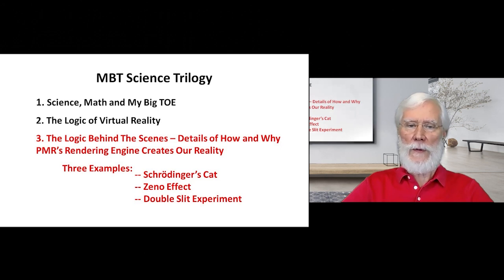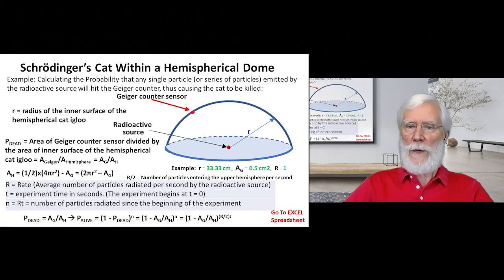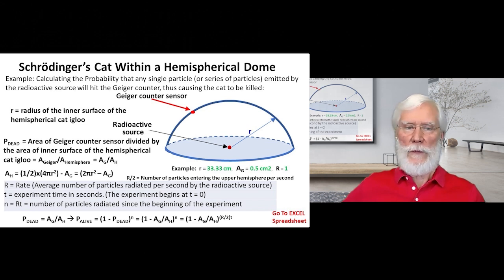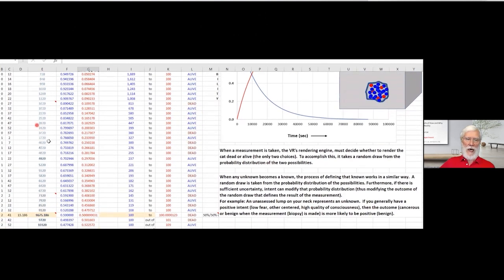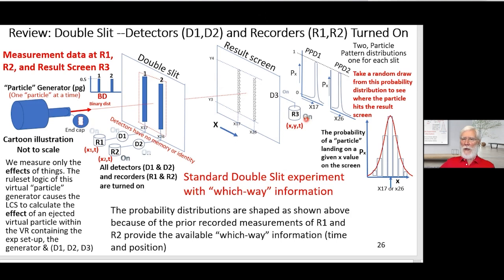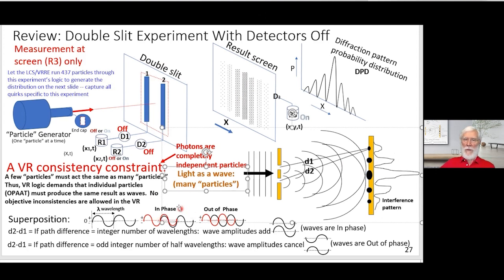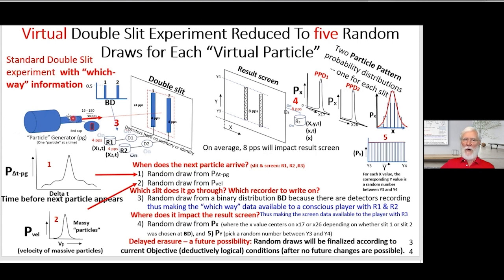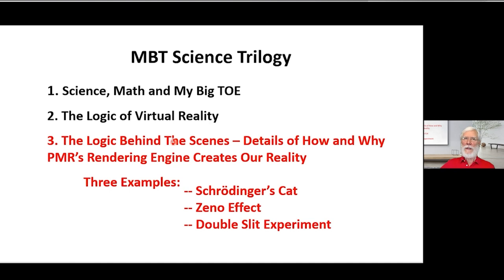The Logic Behind the Scenes: Schrödinger’s Cat, Zeno Effect, Double Slit Experiment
In this re-uploaded Part 3 video of the MBT Science Trilogy in which some information has been clarified, Tom Campbell demonstrates a real-time Schrodinger's Cat experiment, explains the Zeno Effect, and shows us what the double slit experiment tells us about our reality.

Tom describes in detail how our virtual reality (what we call the physical universe) is calculated or rendered. To accomplish this, he will follow the logic to lay bare exactly how the rendering engine computes three paradoxes within physics: Schrödinger’s cat, Zeno, and the double slit experiment. The current big mystery of exactly how and why the “wave function collapses to a particular physical result” will be clearly resolved.

The first part discusses: “Science, Math and My Big TOE”, which sets the stage for part 2: “Developing The Logic of Virtual Reality”.

Applying the logic of VR to ourselves delivers the big picture described by MBT.

Tom continues following this logic trail to derive many of the fundamentals of MBT – a theory that describes consciousness as fundamental, the substrate upon which, and out of which, everything else is constructed.

All 3 videos will be available to watch consecutively (when completed) for your convenience.

PMR- Physical Matter Reality
LCS- Larger Consciousness System (Creator, Source)
IUOC- Individuated Unit Of Consciousness (Us)
 CUSAC.org
Please consider supporting our channel-thank you! For a minimum donation of $10 a month you can join our special Patreon VIP Q & A on Zoom with Tom Campbell four times a year: Tom's Patreon** / mybigtoe One time donation link thru PayPal

Includes: Exploring Consciousness and Everything Paranormal, Tom’s Park, Binaural Beats designed by Tom, and his My Big TOE trilogy. Tom teaches consciousness exploration and that all things paranormal are normal for everyone, and learnable with practice and focused intention.

Tom's not- for- profit Center for the Unification of Science and Consciousness

AI Guy created by Justin Headley from Tom's books and videos- his voice his words The AI Guy section on my-big-toe.com

MBT Events for invitations to our free events! Sign up through our contact form! Thank you!

My Big TOE auf Deutsch Tim Martens

MBT Events Donna and Keith

 *The reference to healing in this video and links if any refers to consciousness exercises, and is not meant to diagnose, treat, prevent, or cure any disease. Please seek professional medical advice for all physical and mental conditions